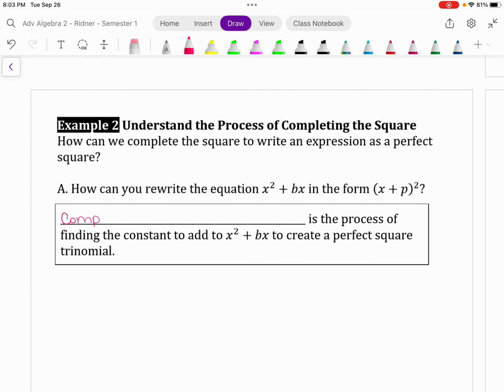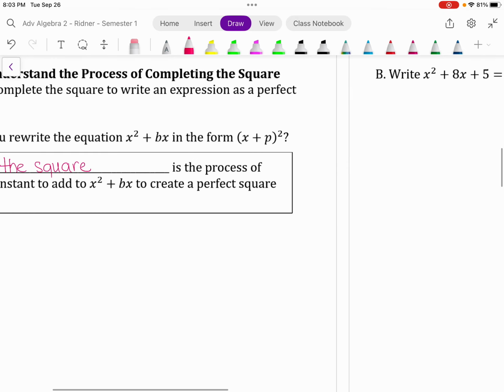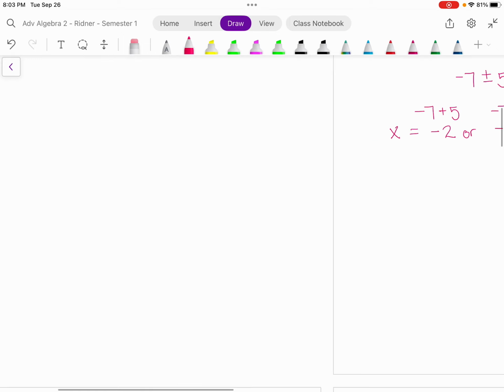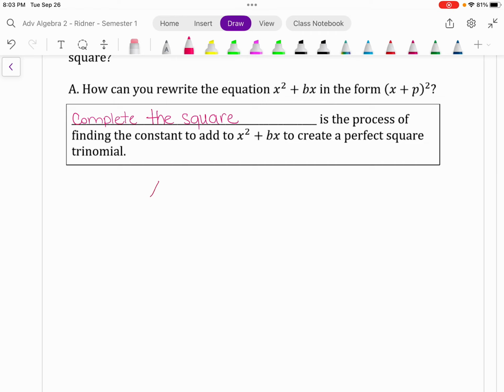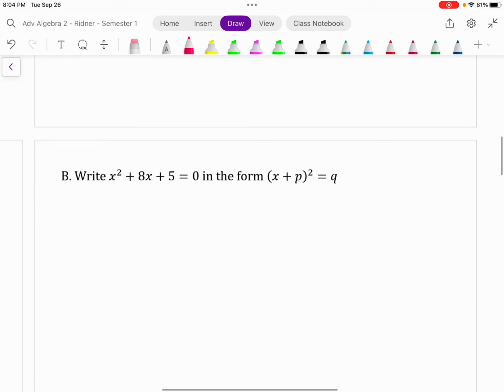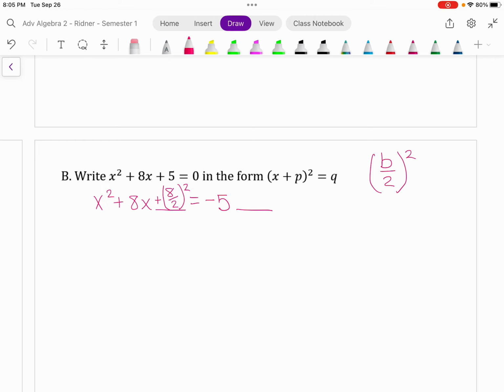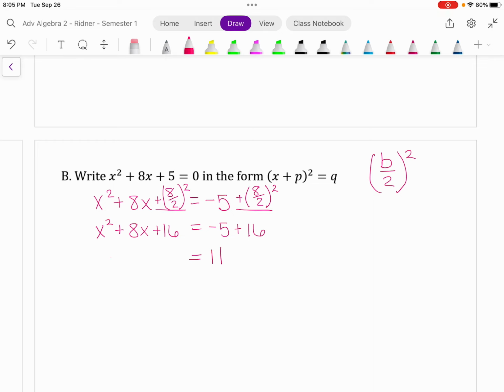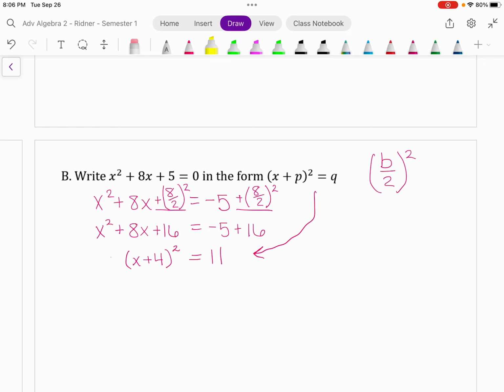Alg 2: 2-5 Part 2 Notes